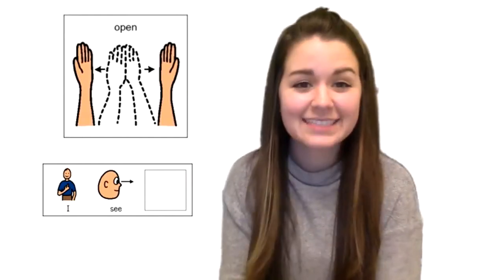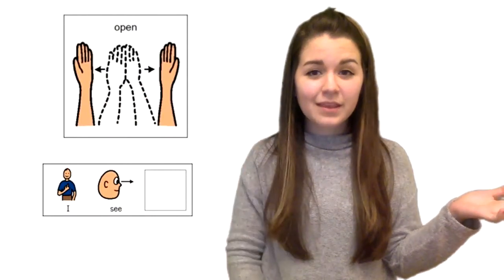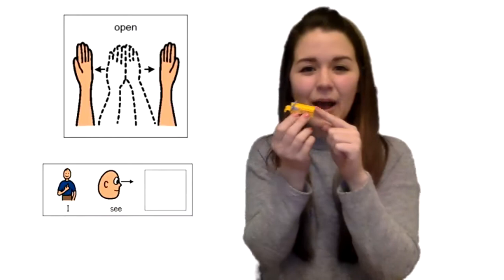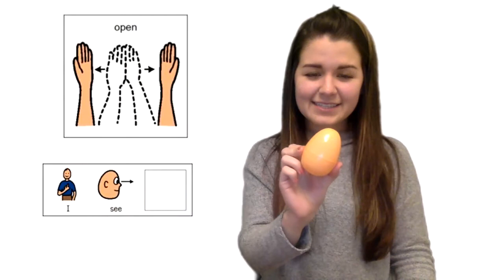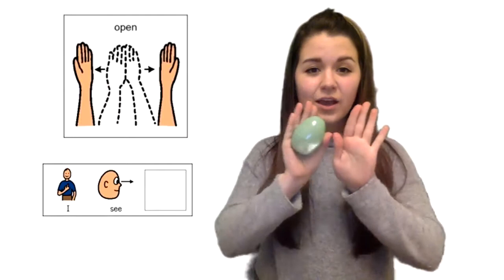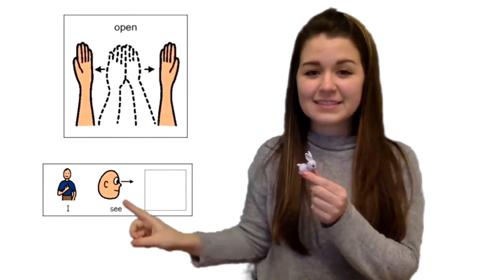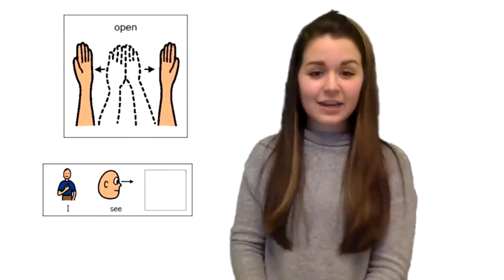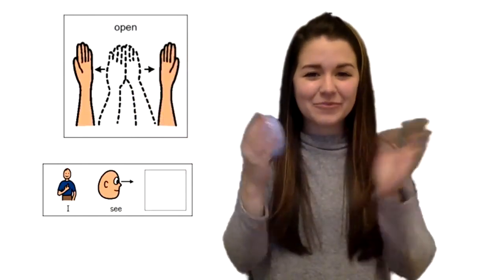OPENing Easter Eggs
In this video I model using and signing the word "open" while opening Easter eggs, as well as labeling items using the sentence starter "I see".